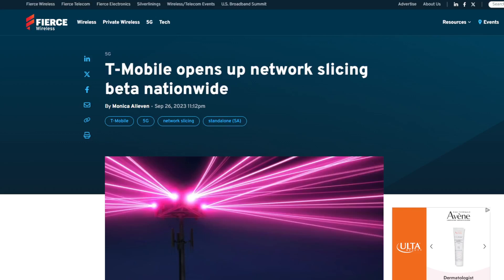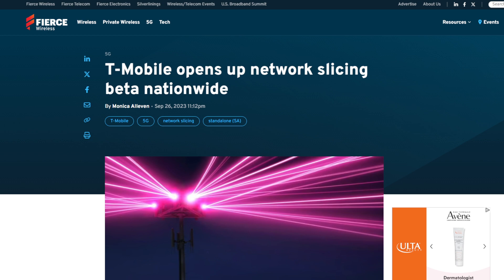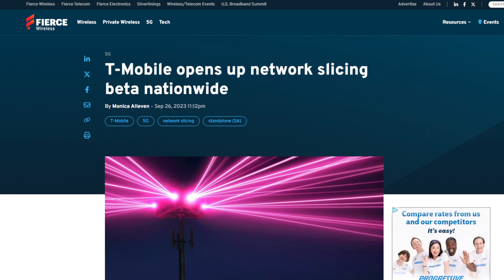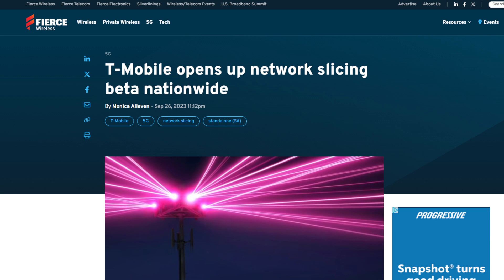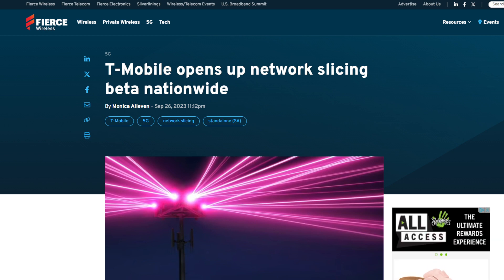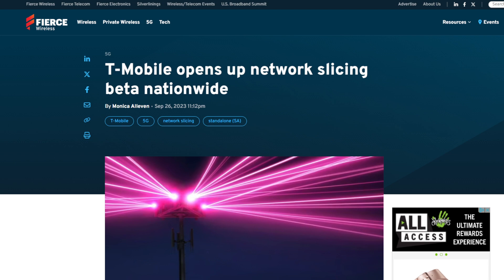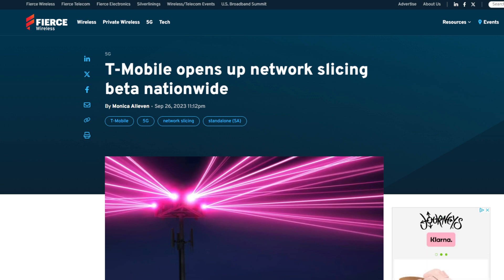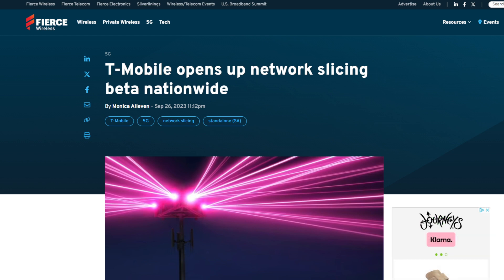T-Mobile New Feature Goes National! | 5G Network Slicing